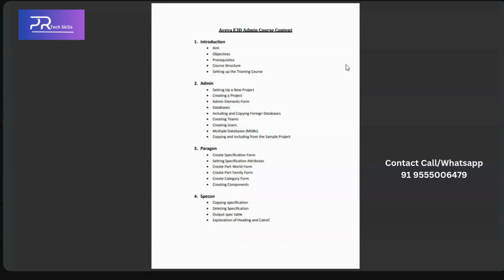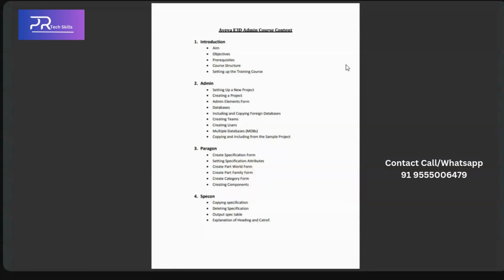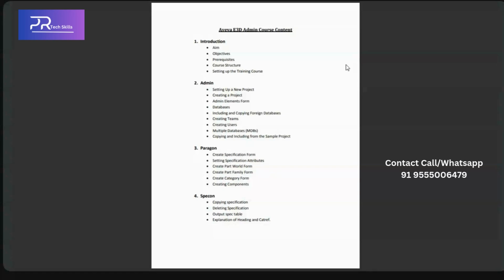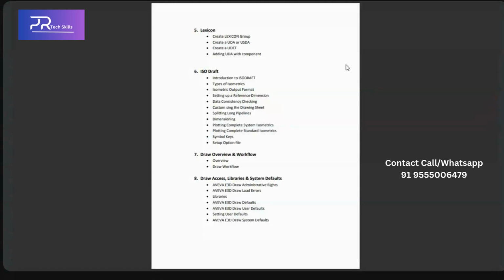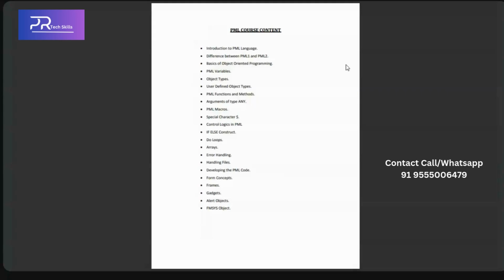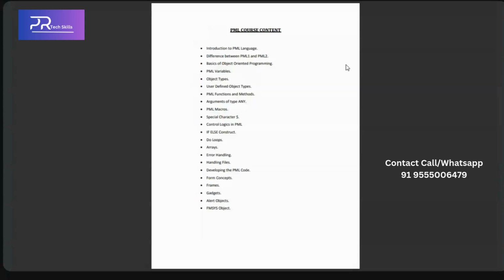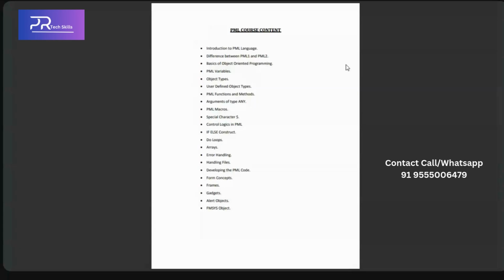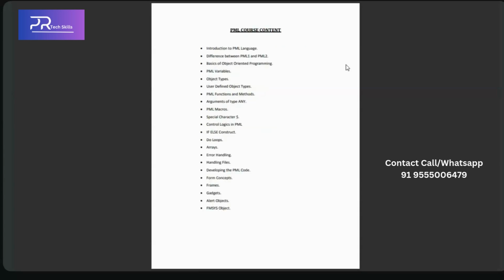Aveva E3D Administration (Admin) | Introduction Class | PR Tech SKills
Aveva E3D Administration (Admin) Online Live Training  | Introduction Class -

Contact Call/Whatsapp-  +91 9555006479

Aveva E3D Admin Course Content
1. Introduction
• Aim
• Objectives
• Prerequisites
• Course Structure
• Setting up the Training Course

2. Admin
• Admin Elements Form
• Databases
• Including and Copying Foreign Databases
• Creating Teams
• Creating Users
• Multiple Databases (MDBs)
• Copying and Including from the Sample Project

3. Paragon
• Create Specification Form
• Setting Specification Attributes
• Create Part World Form
• Create Part Family Form
• Create Category Form
• Creating Components

4. Specon
• Copying specification
• Deleting Specification
• Output spec table
• Explanation of Heading and Catref.

5. Lexicon
• Create LEXICON Group
• Create a UDA or USDA
• Create a UDET
• Adding UDA with component

6. ISO Draft
• Introduction to ISODRAFT
• Types of Isometrics
• Isometric Output Format
• Setting up a Reference Dimension
• Data Consistency Checking
• Custom sing the Drawing Sheet
• Splitting Long Pipelines
• Dimensioning
• Plotting Complete System Isometrics
• Plotting Complete Standard Isometrics
• Symbol Keys
• Setup Option file

7. Draw Overview & Workflow
• Overview
• Draw Workflow

8. Draw Access, Libraries & System Defaults
• AVEVA E3D Draw Administrative Rights
• AVEVA E3D Draw Load Errors
• Libraries
• AVEVA E3D Draw Defaults
• AVEVA E3D Draw User Defaults
• Setting User Defaults
• AVEVA E3D Draw System Defaults

9. Draw list Libraries
• Creating a Draw list Library – A Worked Example
• Creating and Modifying a Draw list – A Worked Example

10.  2D Symbolic Representation Symbols
• Project Structure and Distribution
• 2D Symbolic Representation Administration
• AVEVA E3D Draw Symbol Sets – A Worked Example
• Adding 2D Symbology to a Part – A Worked Example
• Creating a Local Rule

11.  Tag Rule Libraries
• Creating a Tag Rule Library – A Worked Example
• Creating and Deleting Tag Rule Sets
• Creating and Defining Tag Rules

12.  Style Libraries
• Creating a Style Library – A Worked Example
• Creating and Deleting Styles – A Worked Example
• Creating and Deleting Hatching Styles
• Creating a Representation Library – A Worked Example
• Creating and Deleting Representation Rules
• Creating a Hatching Library – A Worked Example
• Creating and Deleting Hatching